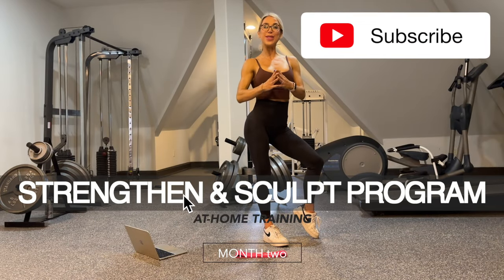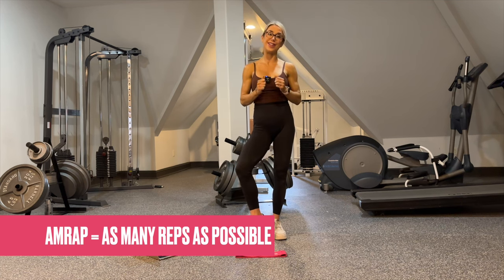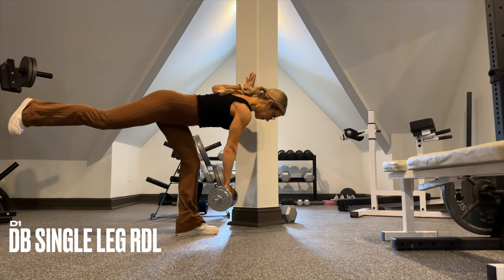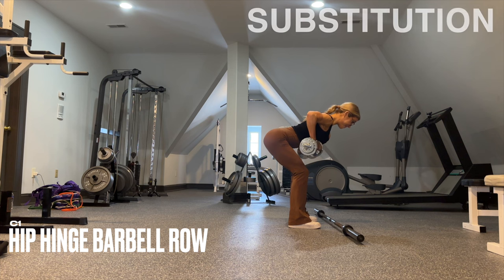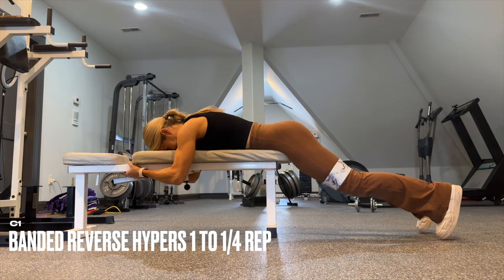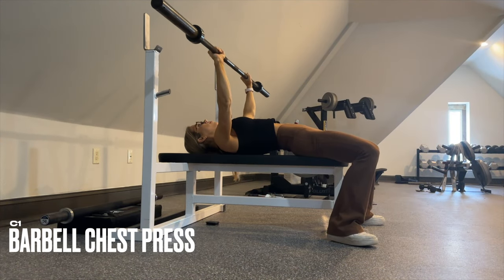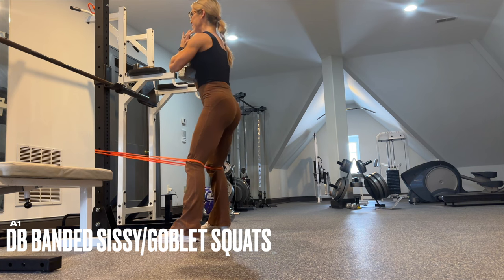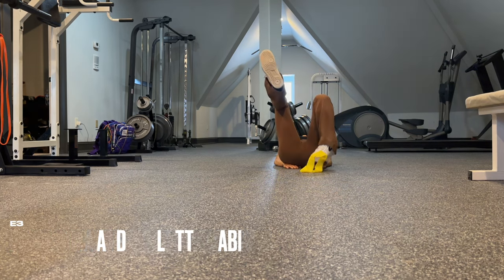Month Two | Hourglass Strong & Fit At-Home Strength Training Program | Dumbbells Bench Bands Barbell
MAKE A COPY OF THIS PROGRAM BY CLICKING "FILE" - "MAKE A COPY" in order to make edits and track your progress below the cells. Download the google sheets app for a more optimal experience!

This is a 5 day at-home strength training program. All muscle groups are hit and we will get stronger in all areas, however there is a focus on glutes, shoulders, and lats to create that hourglass shape. How to follow and progress are in the video from 0:15 to 5:10, there is also a "key" tab on the google doc sheet linked below. The "key" tab goes over key terminology as well as some FAQs. Exercise demos are also included in this video at 5:10 to the end. THIS IS NOT A FOLLOW ALONG WORKOUT. This is an at-home strength program for you to perform and progress at your own pace and strength level! Every week our goal will be  to improve upon each exercise

VIDEO BREAKDOWN
Explanation of Program: 0:15-5:30
Demos
Day 1:Lower Body and Core: 5:10-8:45
Day 2: Upper Body 8:45 - 12:55
Day 3: Lower Body and Core: 12:55-17:05
Day 5: Upper Body : 17:05-21:50
Day 6: Lower Body and Core: 21:50-25:45

Let me know if you have any questions below. If you do not have access to a particular piece of equipment used in this video, let me know as well. Typically there will be an excellent alternative we can swap it out for.  There will be a new program to follow starting March 1st! Month 3.

Program Key / FAQs
The first week should be an acclimation week to get used to the exercises and structure. Be conservative and keep form perfect. This does not mean easy.
Each succeeding week will be progressively more difficult and taxing than the last. Increase the weight and/or reps week to week by small increments.
The letters refer to the order or exercises. Supersets are indicated by letters with numbers attached i.e. A1 and A2 are supersets. If you are unable to superset no worries, perform A1 first then A2 next.
On exercises where repetitions decrease, aim to increase the weight selection from the prior set.
Record weights and reps for all exercises underneath the training block to track your progress. (example: A1: 90x15, 100x12, 105x10 etc). Record your sets and any notes in the cells below the training program. This will enable you to progressively get better. If you don't record, it's easy to pick up the same weights over and over and over again. We want to slowly increase your weight increment week to week. By week 5, you should be up in weight selections if youre doing this consistently.
AMRAP means "as many reps as possible." Go until you cant do it with perfect form. Example: On a bicep curl I can only get my 15th, I've "failed" at 14 reps. Failing isn't a bad thing, it's a good thing. It means we are making the muscles change.
RIR refers to reps in reserve. If you can do a set of 10 with a given weight but you're supposed to leave 3RIR, you would stop at 7. Reps are also allowed to decrease as fatigue rises through accumulating sets. An example would be 4x8-12 (3RIR) with reps of 12/11/11/9. If you're confused about this, just ask for clarification.
RPE refers to rate of perceived exertion. If you're to do a set at 9RPE then it should feel like an 9/10 on an effort scale with 10 being the hardest thing you've ever done.
Tempo: Tempo:XXXX First number:eccentric, Second number:transition from E to C: Third number: Concentric Fourth number: Transition from C to E. If tempo is not mentioned, perform at a normal controlled tempo.
Rest periods will not be moderated in this phase. Take as long as you need to perform at your best during the next set unless specified otherwise.

Equipment/ Clothing used